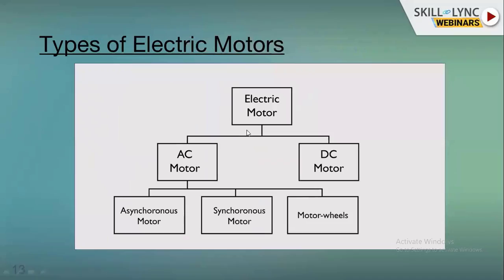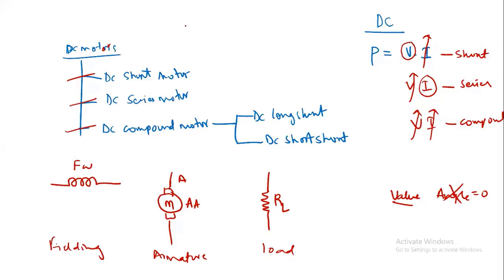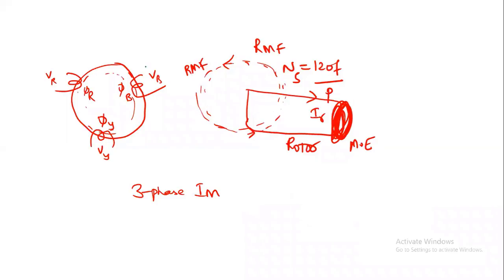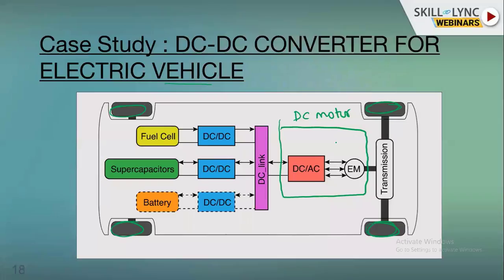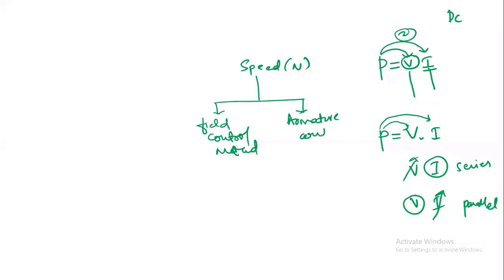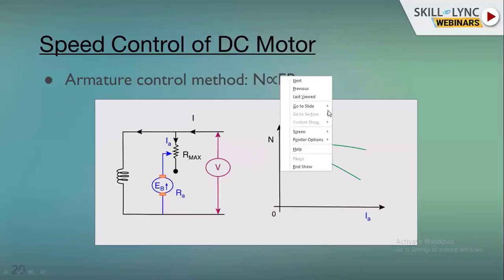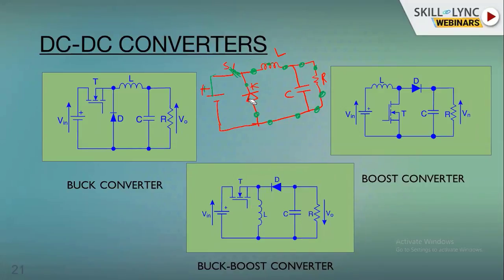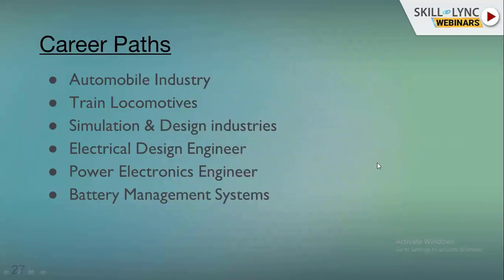An Overview of EDU & its Components (Part - 2) | Electric Workshop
In this workshop, we will talk about “An Overview of EDU & its Components”. Our instructor tells us the CO2 emission as the main problem, EV v/s ICE vehicles, ICE v/s electric motors, sample examples of electric drive units, switch conditions, switching devices etc. We also discuss the various career paths and job opportunities.

1. Skill-Lync is an e-learning platform for Engineering students with 1000+ positive reviews on Google.
2. Learn industry-oriented technical skills.
3. Work on 15+ Industry oriented projects. Create a strong profile that will help you get recruited.
4. Have a look at the profile of a student of ours
5. Attend live video conferencing support sessions every week.
6. Interact with industry experts and Skill-Lync support team 24/7 to get your doubts clarified
7. Get recruited with help from our placement assistance team.